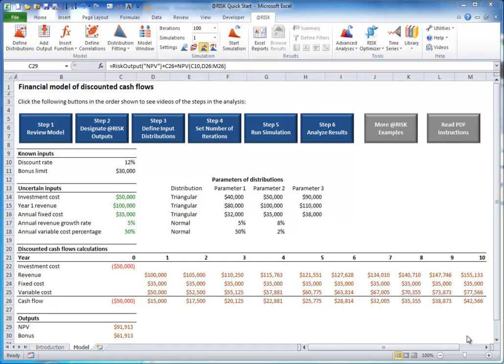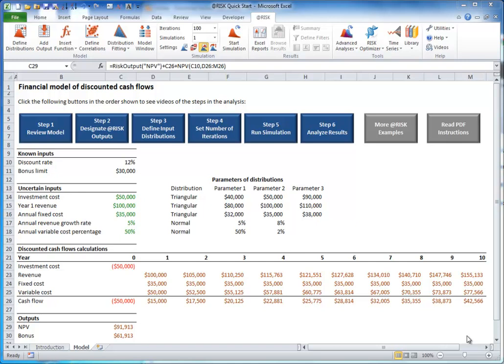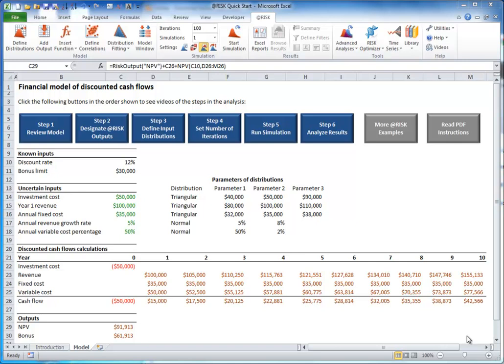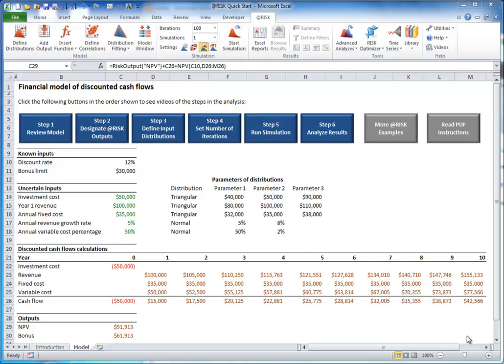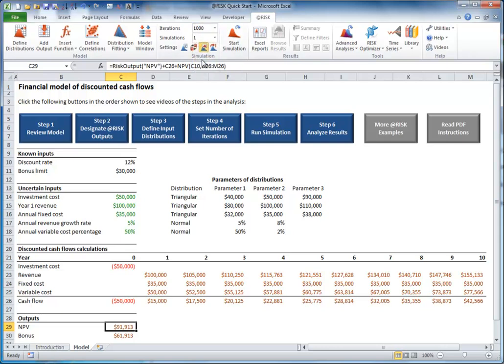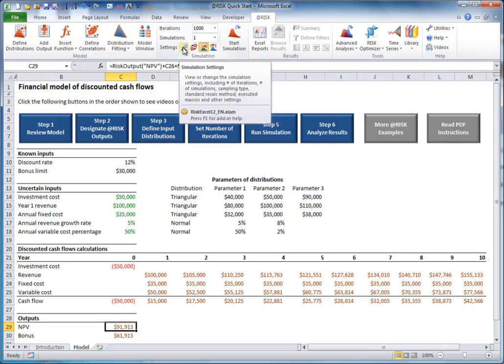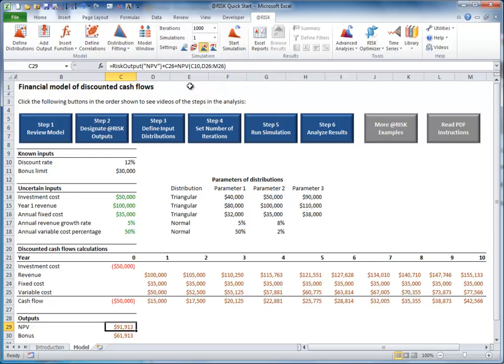QuickStart - Step 4: Change the Number of Iterations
This is 'Step 4: Change the Number of Iterations' of the interactive tutorial that is designed to teach you how to use @RISK software by walking you through an actual risk model.
The Quick Start model shown in the videos is bundled with the software. You can access the model by clicking on the Quick Start link shown in the software welcome screen at launch, or by selecting Example Spreadsheets from the software Help menu.